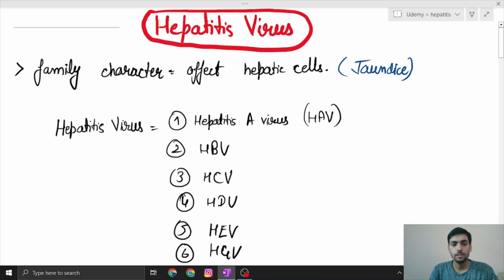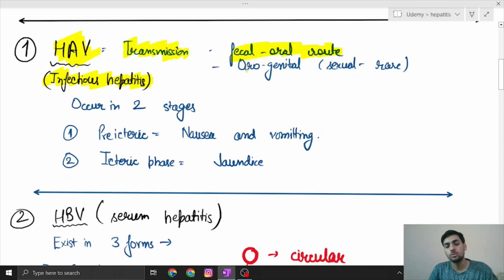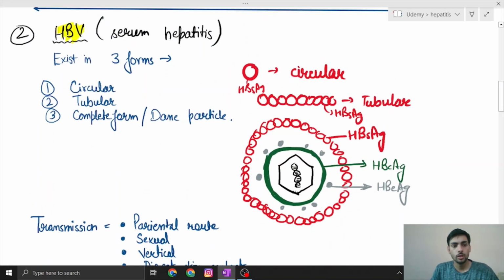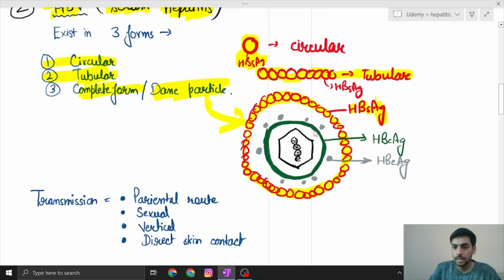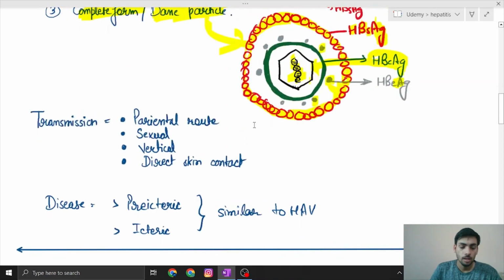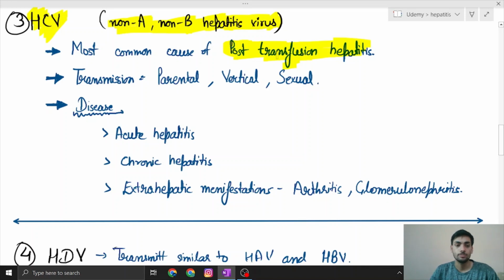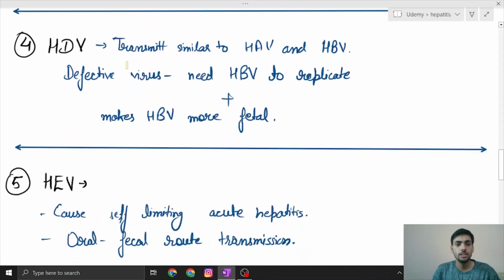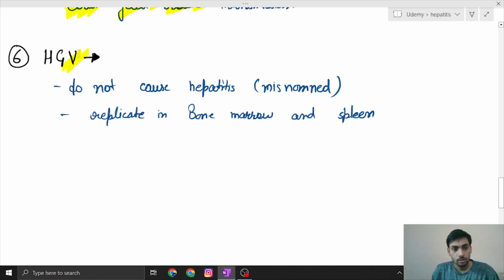hepatitis virus (A-G)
Hepatitis virus